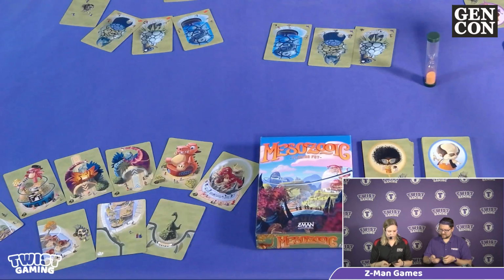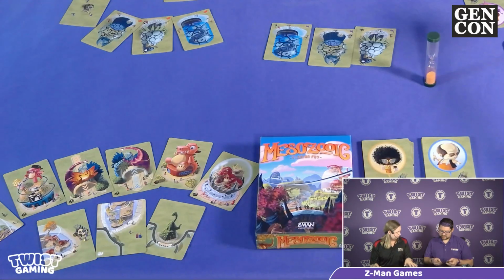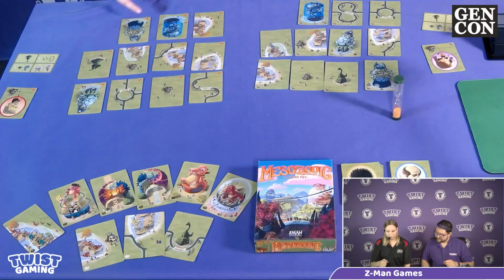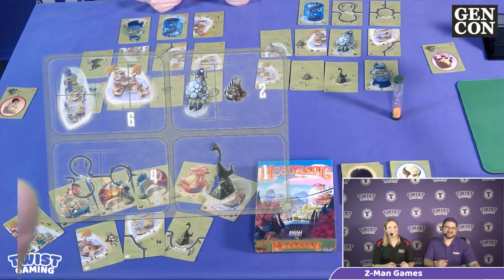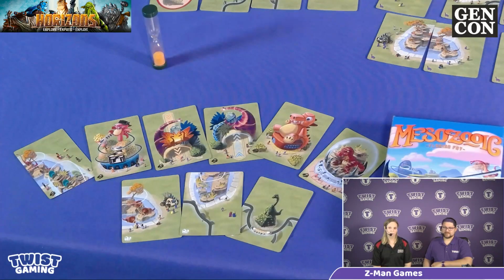Mesozooic - Z-Man - Live at Gen Con 2018